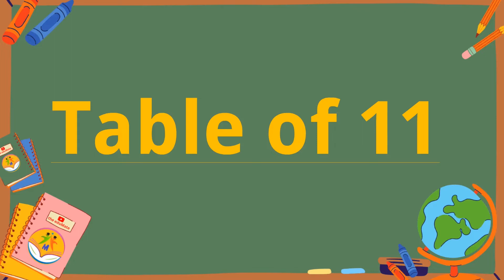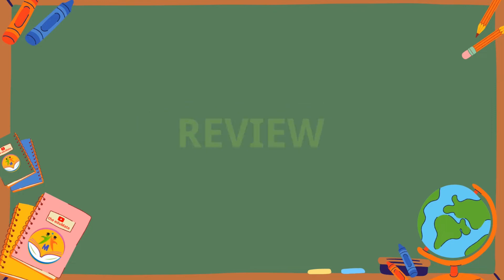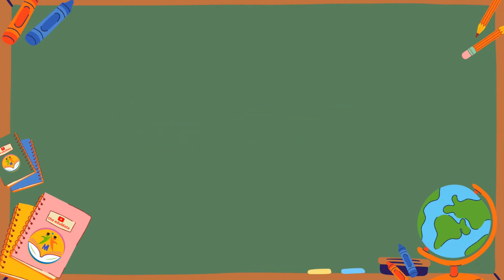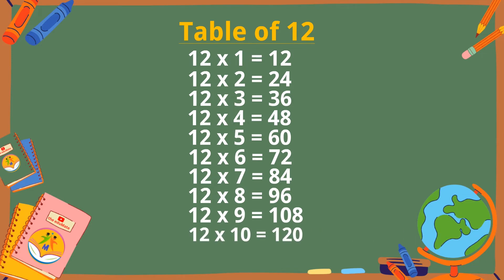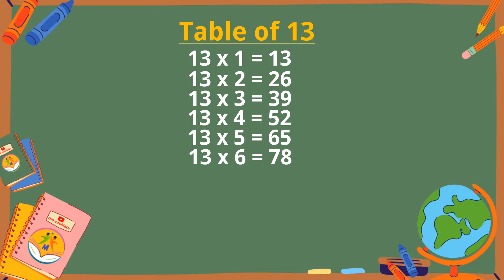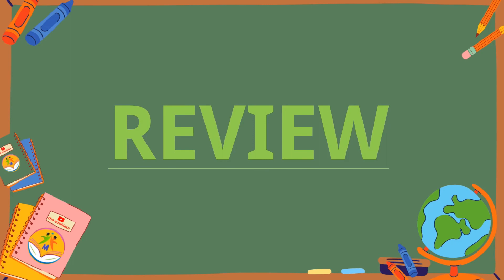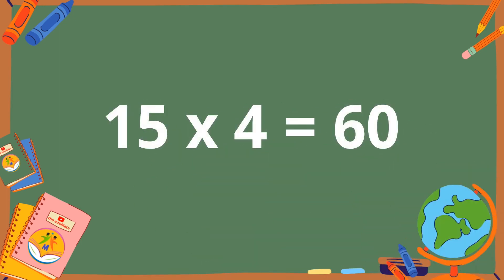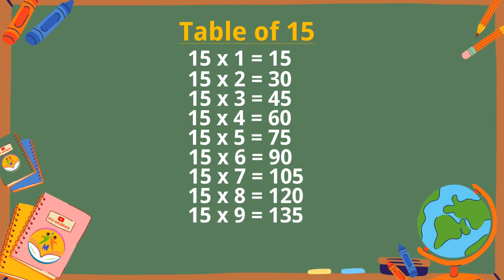Table of 11 to 15 | Table of Eleven to Fifteen | Learn Multiplication Table of 11 to 15 | eduMate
In this video we will learn multiplicationtables of 11 to 15